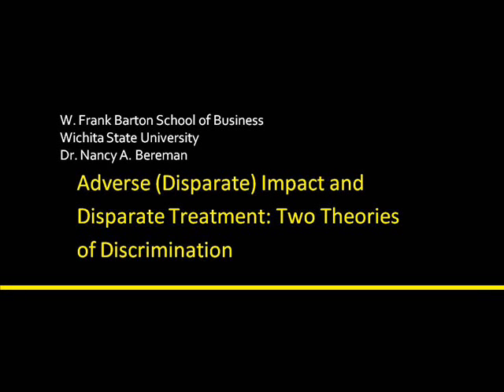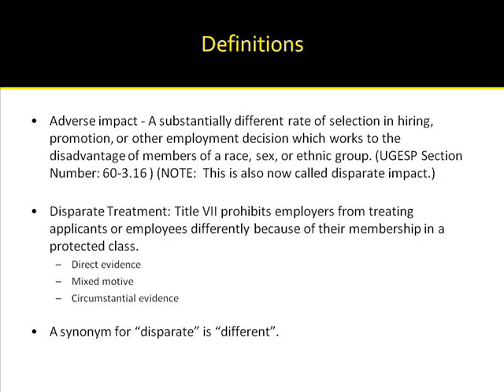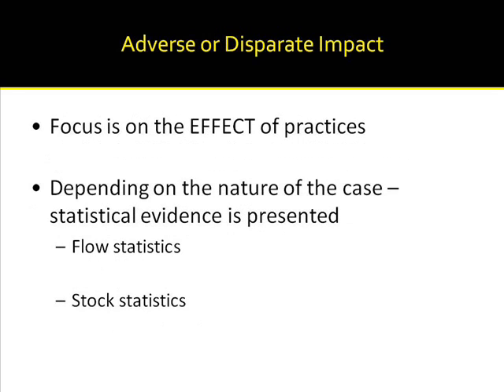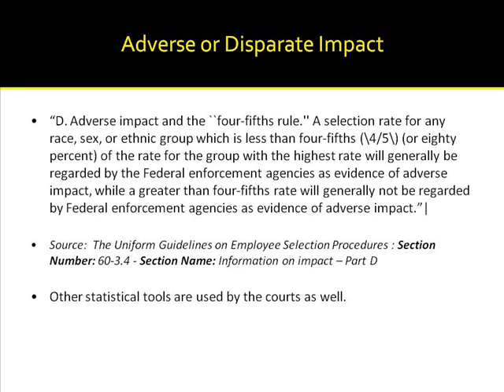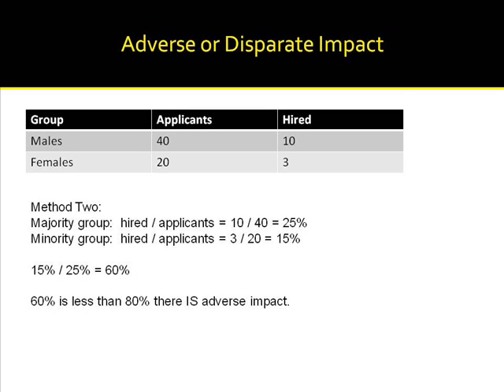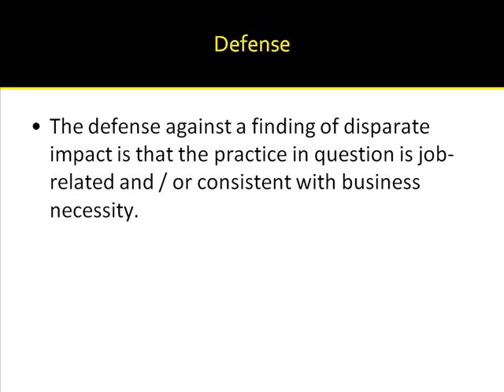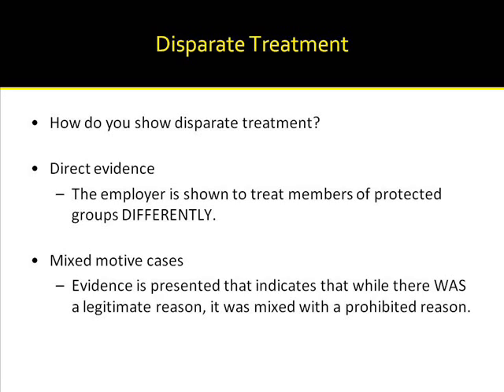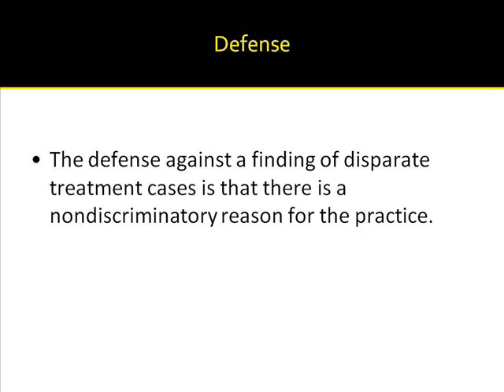Adverse Impact and Disparate Treatment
Explains these two types of discrimination and shows how to use the 4/5's rule to determine if adverse impact exists.